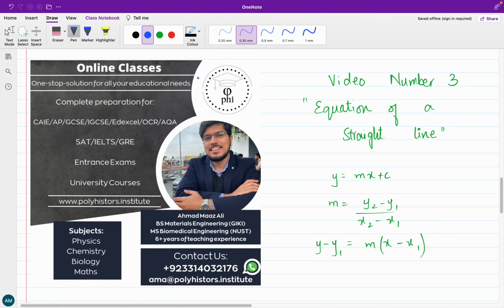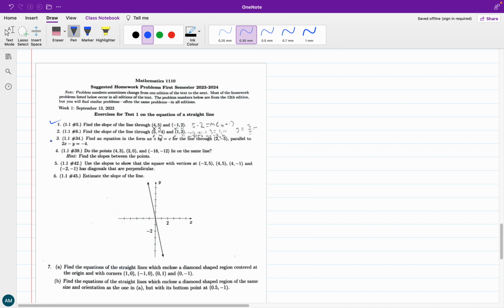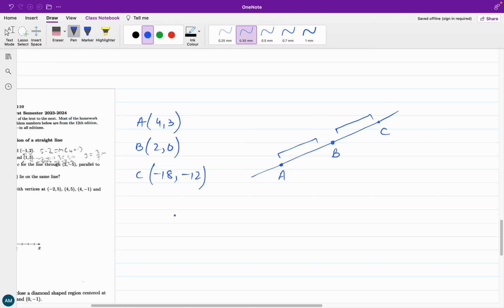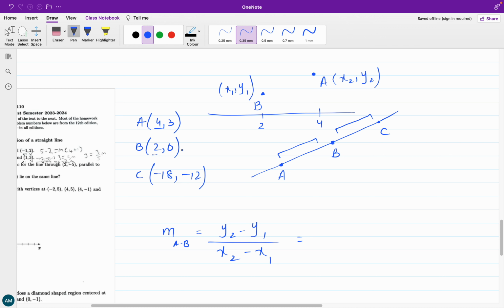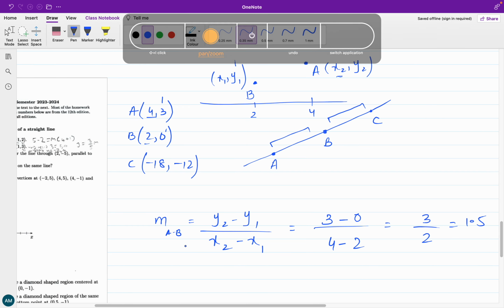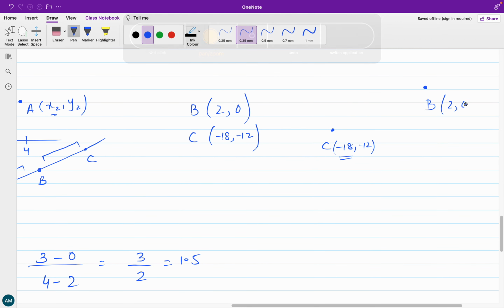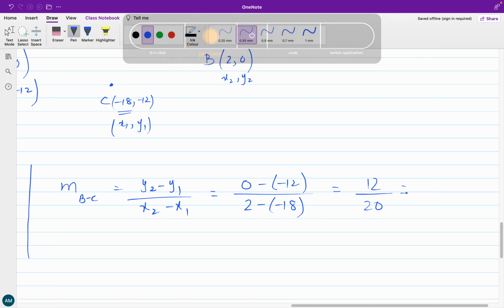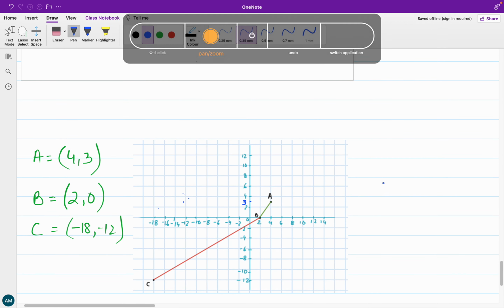To find out if 3 given points lie on a straight line.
Q4 of finite maths worksheet.